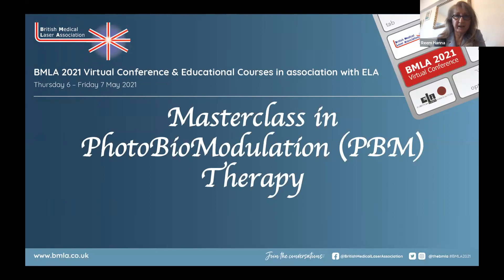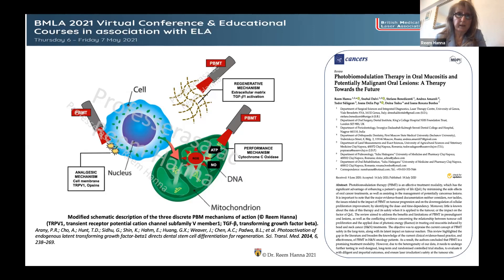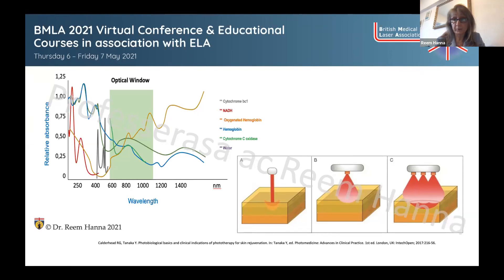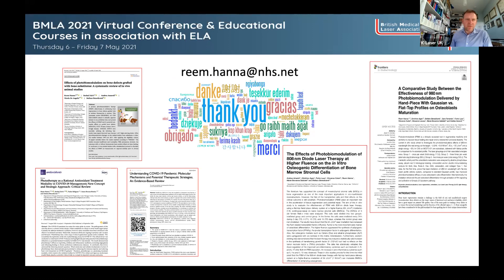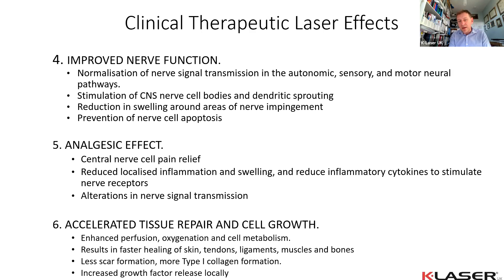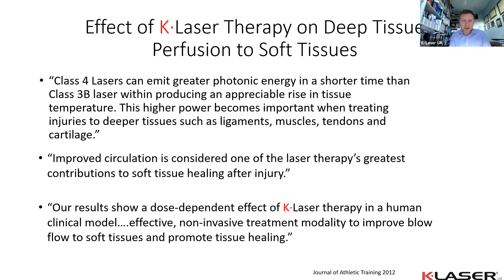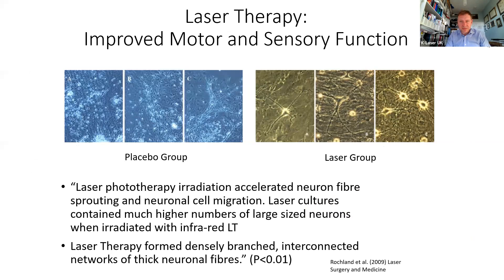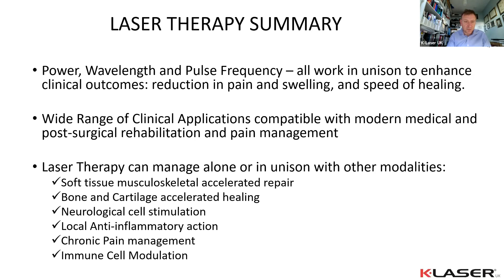Masterclass in Photobiomodulation (PBM) Therapy Dr Reem Hanna & Dr Stephen Barabas BMLA 2021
BLMA Virtual Conference and Educational Courses in association with ELA. Thursday 6th - Friday 7th May 2021.

Dr. Reem Hanna is a registered Specialist in Surgical Dentistry with the General Dental Council.

Dr. Hanna has over ten years’ experience in Oral and Maxillo Facial Surgery. She did her post-graduate master’s degree at The Eastman Hospital and has a Diploma in Conscious Sedation from King's College in Camberwell where she is currently an associate specialist.